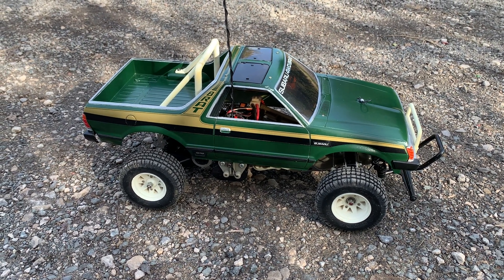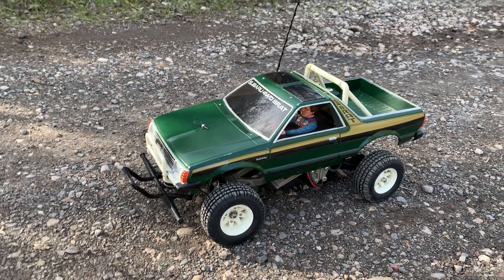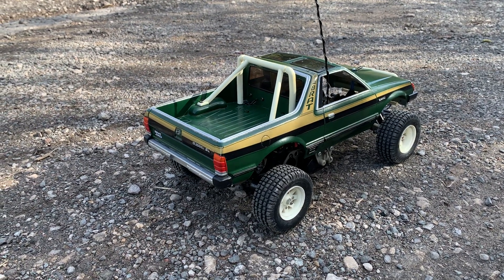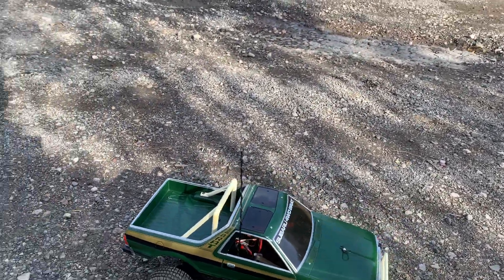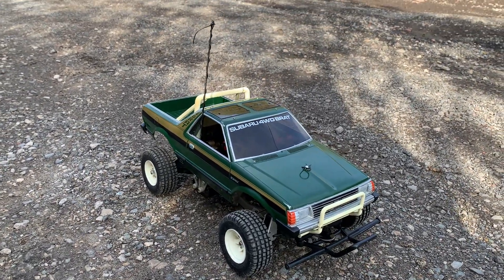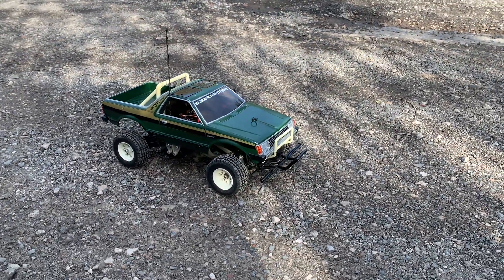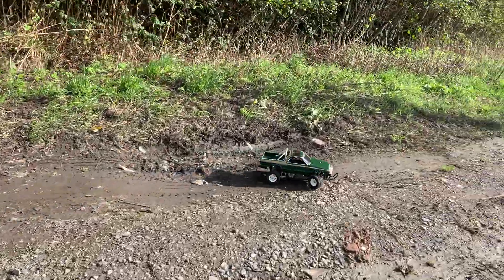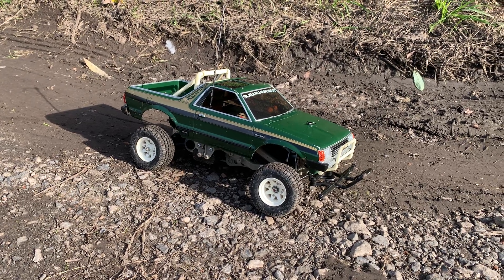E152: I Flip Over This Classic Tamiya Subaru Brat, Oops !!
Published: 18/11/21

So this video was filmed a little while ago after meeting up with a subscriber who offered me this car to use on the channel, I thought it would be rude not to run this Tamiya Classic , enjoy :)